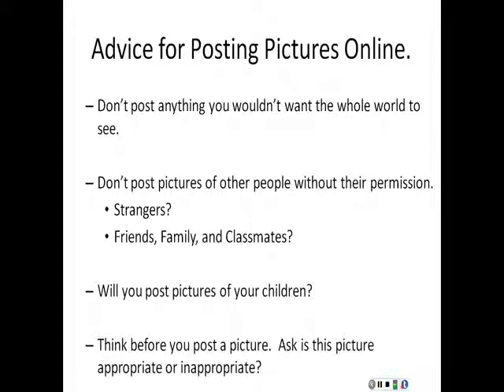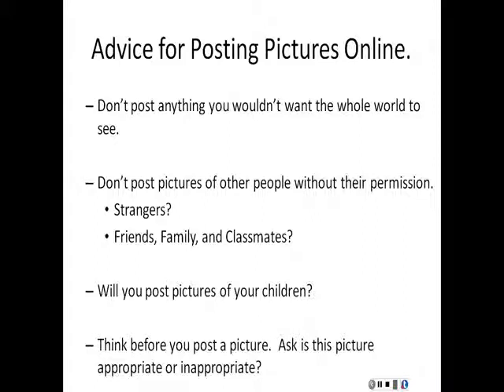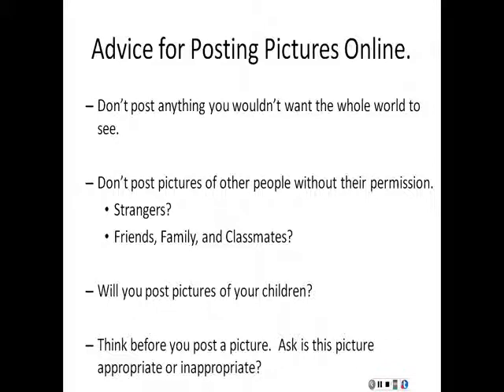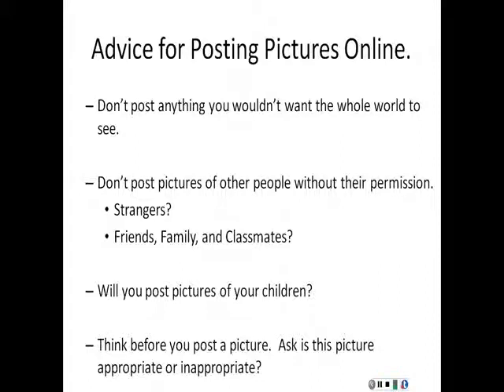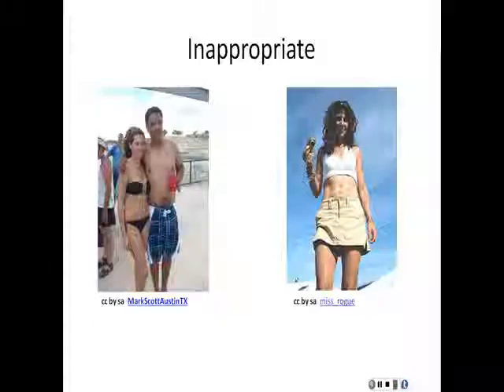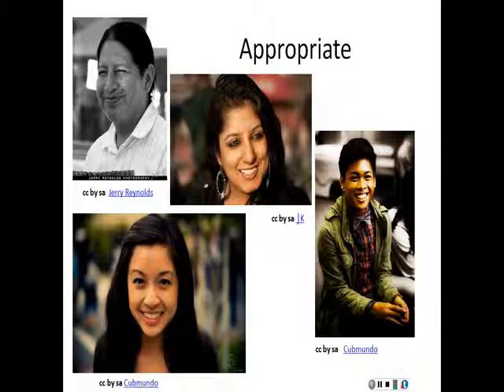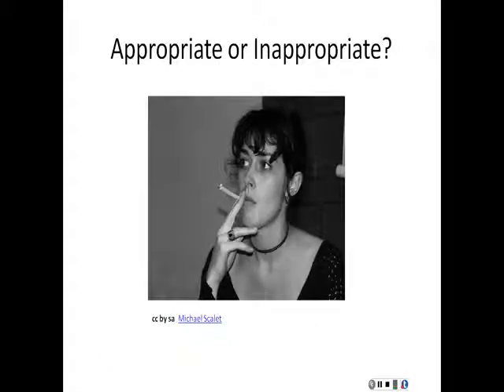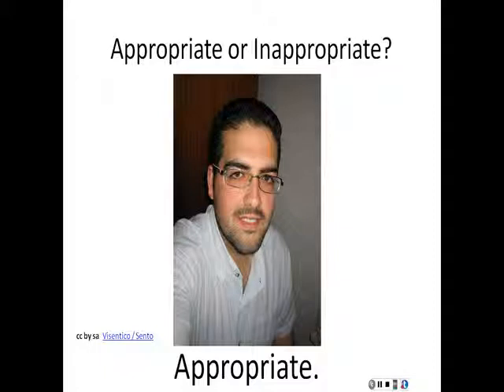Project IDEA - Social Media and Learning - Appropriate vs. Inappropriate Photos with OER Images